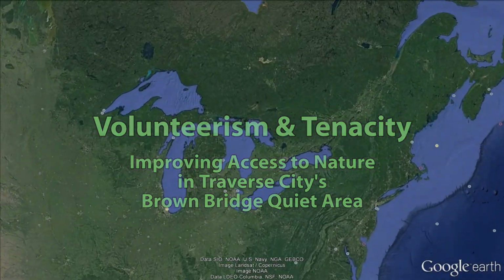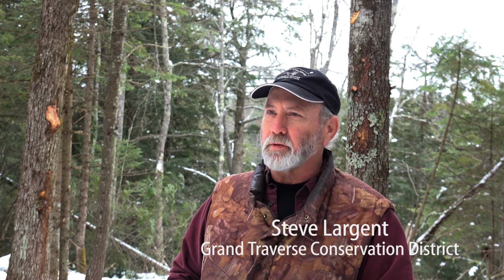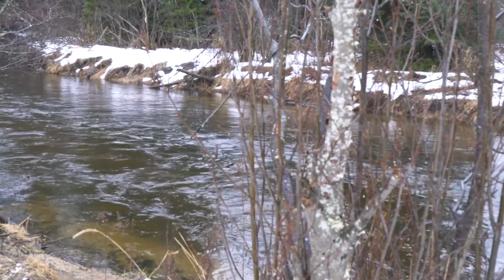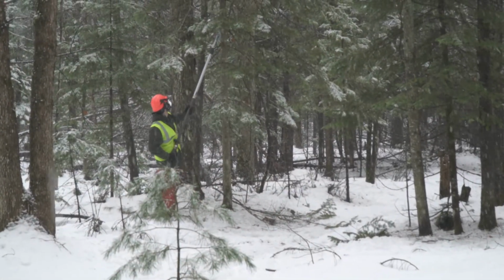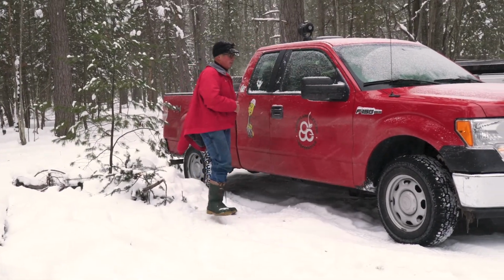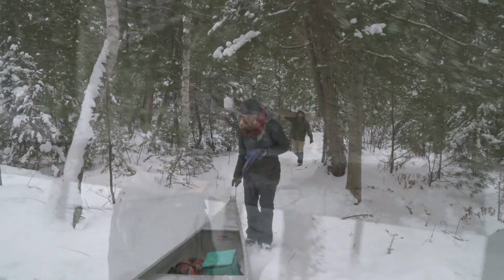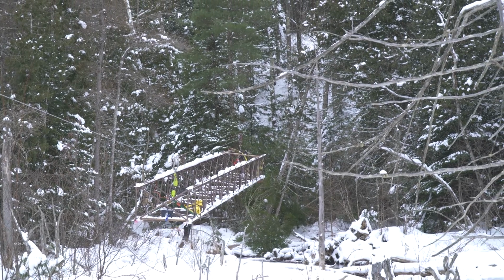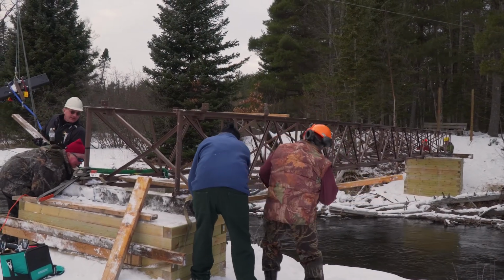Improving Access to Nature - Brown Bridge Quiet Area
Over several winter days, a dedicated work crew gathered at Traverse City’s Brown Bridge Quiet Area to create something special for all of us. Volunteers and staff members of the Grand Traverse Conservation District placed a steel-truss footbridge across the Boardman River.

Of course, it wasn’t that simple … or that easy.

Visit naturechange.org for more on changes in Northern Michigan's natural resources and how people are responding.